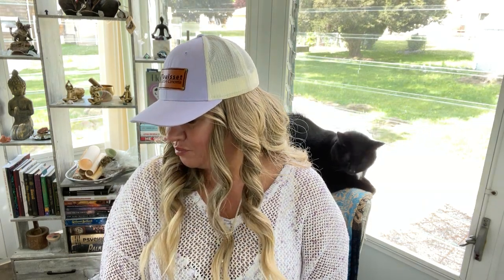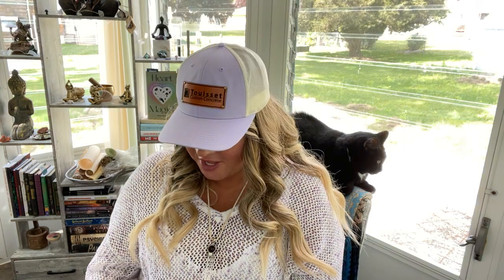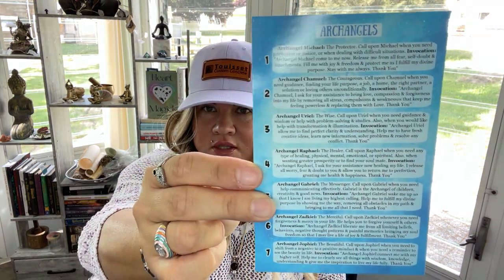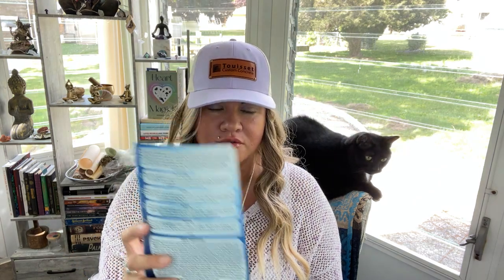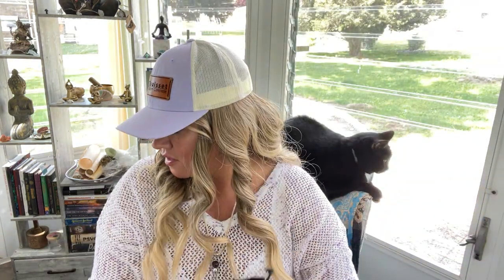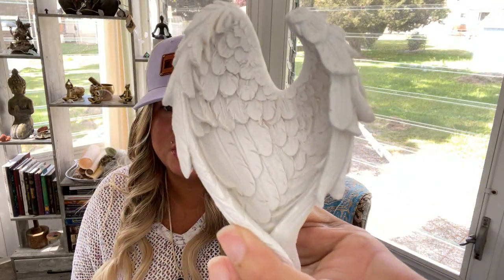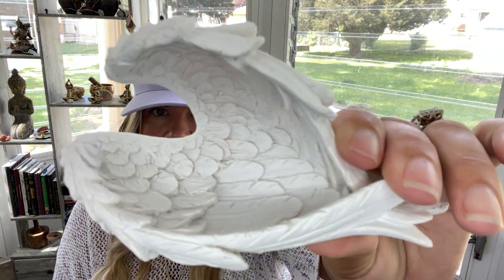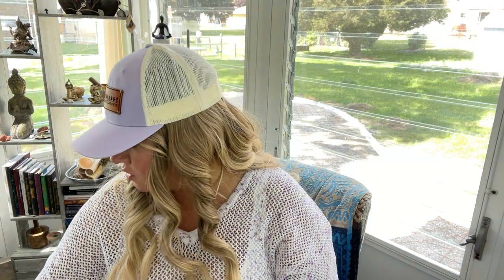Spiritual Goodies~ May’s Arc￼hangel box 2023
Right now they have a deal going on that you can receive a free oracle deck with your purchase of certain subscriptions. Let me know what you think of this box in the comments below.

I truly appreciate each and everyone of you until next time. Many blessings to you and yours.
￼much LoVe,
Stacy💋